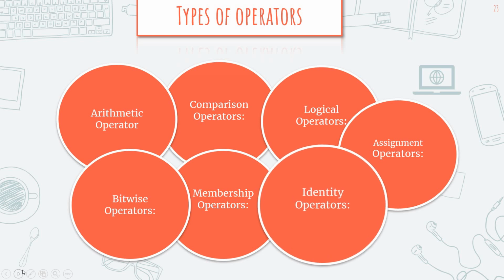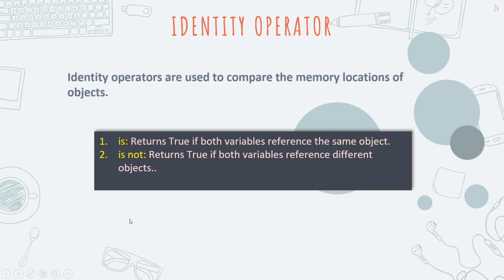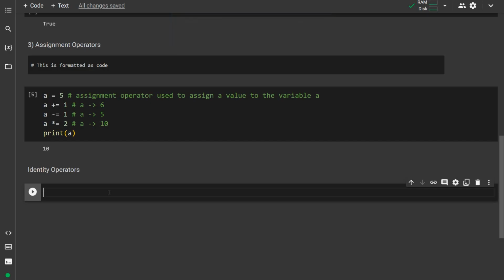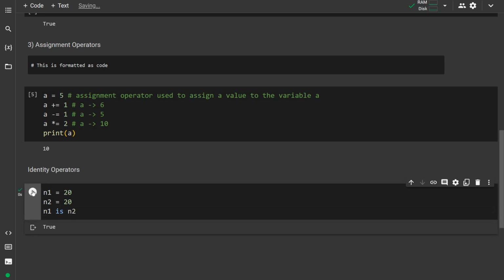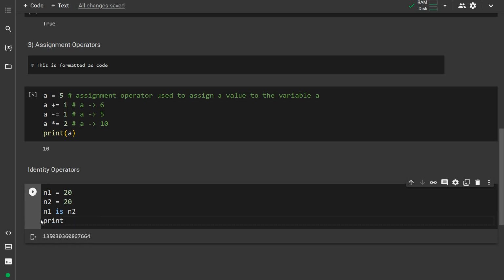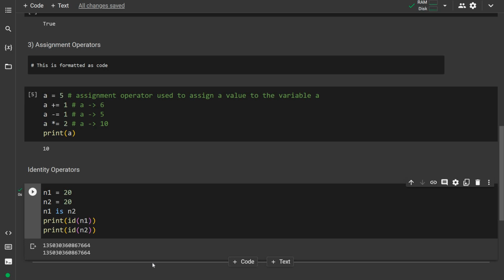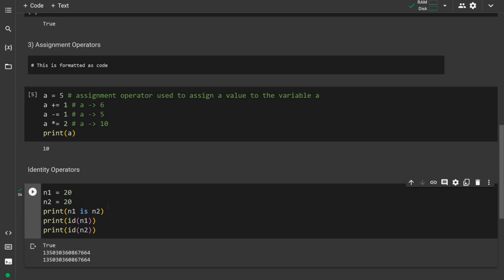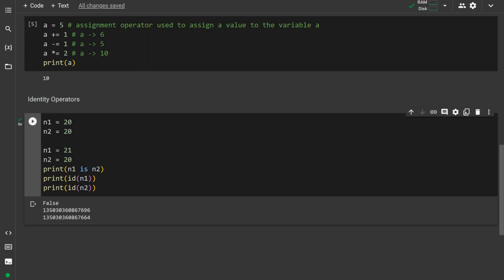identity operator | Python